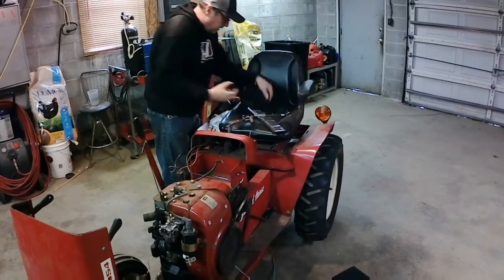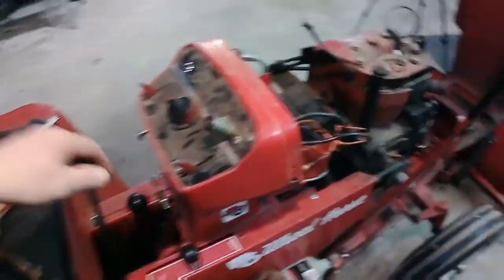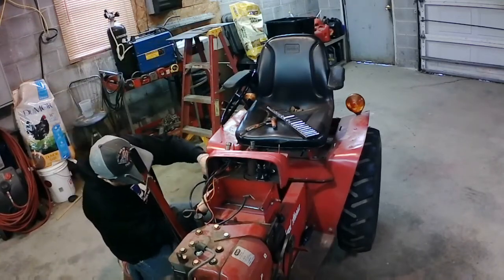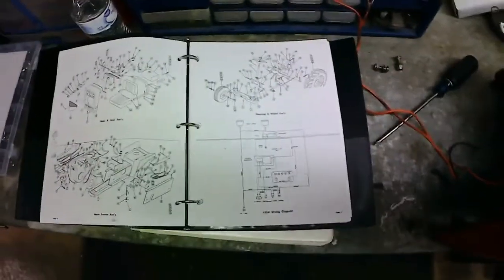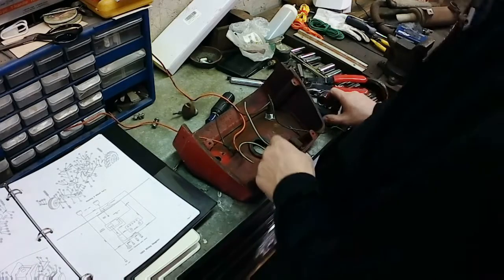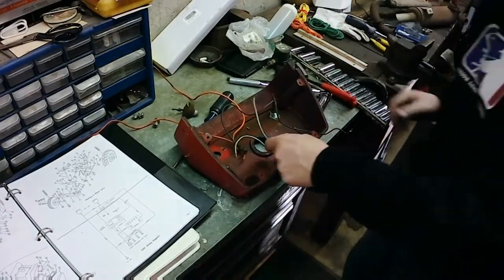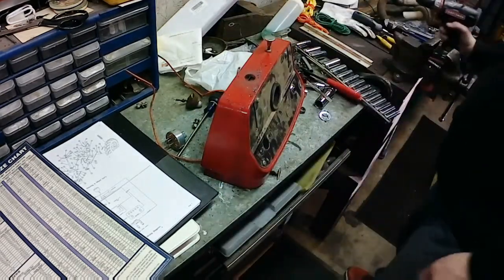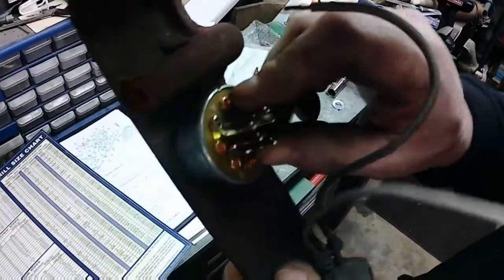Wheel Horse 1054 Customization Part 4: Wiring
This is the 4th video in a series. We will be rewiring the Wheel Horse 1054. Bringing it to the 21st century.

Oregon 33-389 Ignition Switch

Oregon 33-430 3 Post 1/4" & 5/16" Terminals Solenoid

Romans 10:9-10